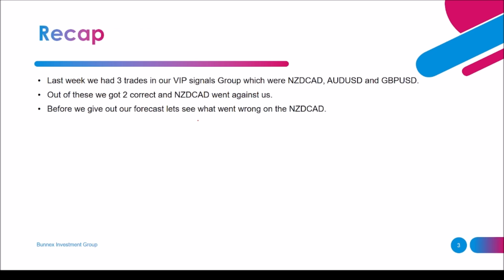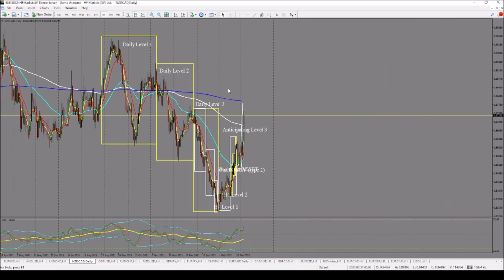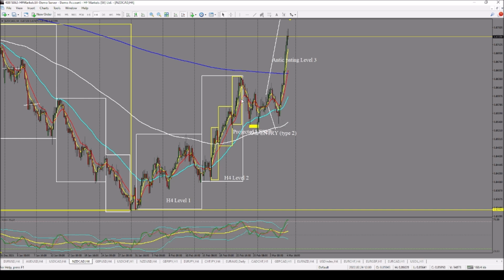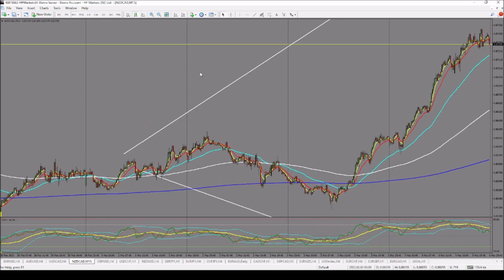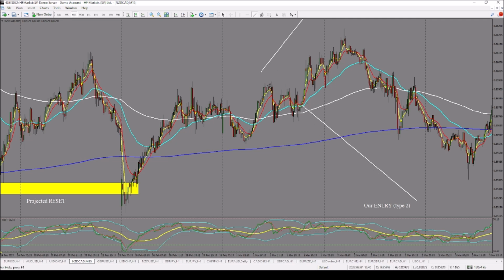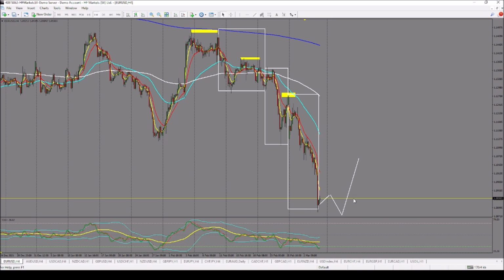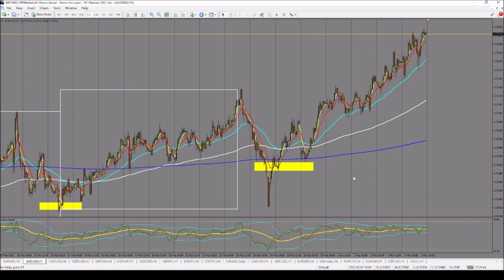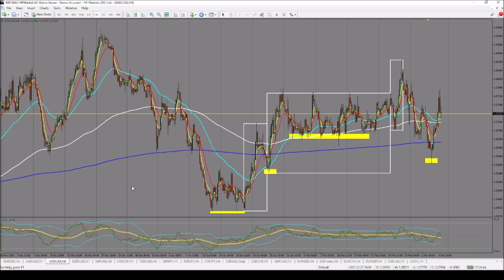Market Maker Forex Weekly Forecast EURUSD, USDCAD, AUDUSD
We call this week a week of forex reversals, we may encounter several reversals on most pairs. However, the most important thing is to know where to make your entries. This video will give you an insight on EURUSD, USDCAD, AUDCAD.